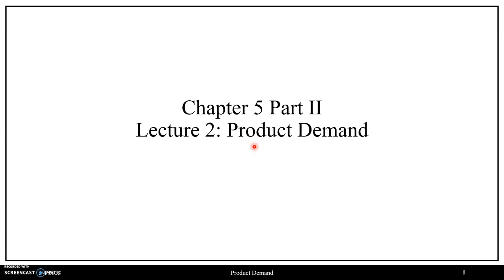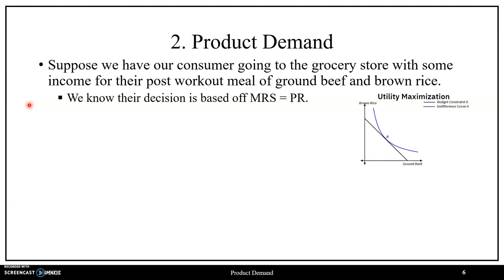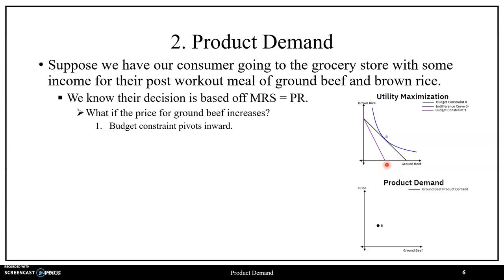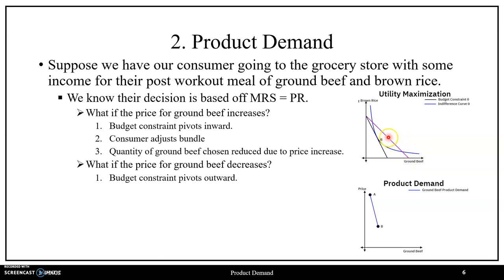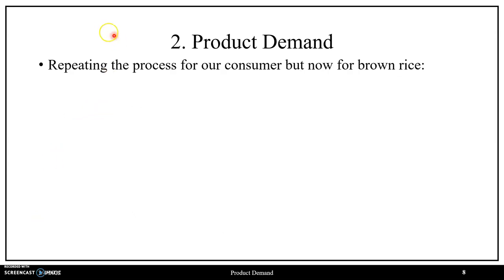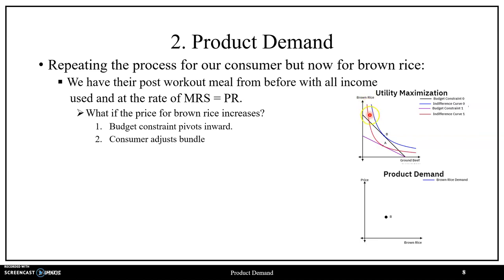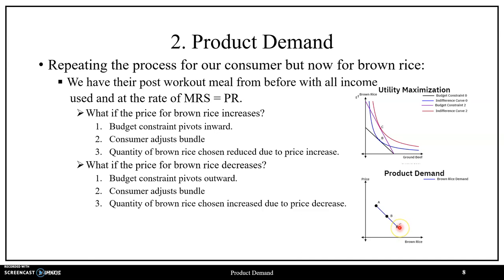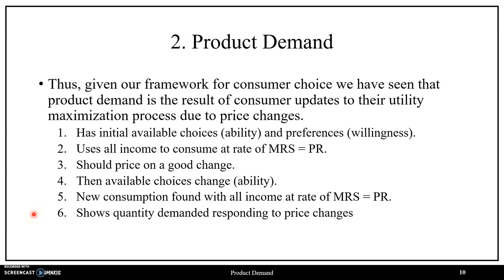ECO2023 Chapter 5 Part II Video 2 Product Demand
Chapter 5 Part II Video 2 Product Demand